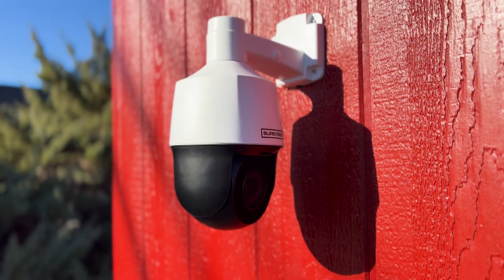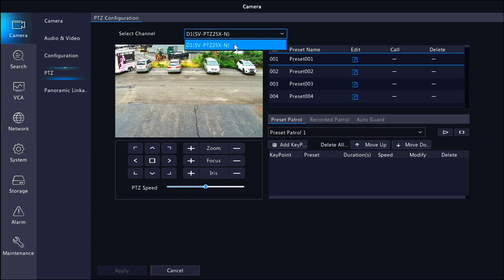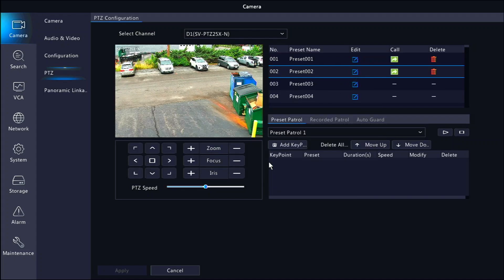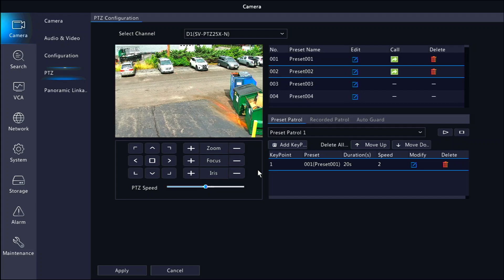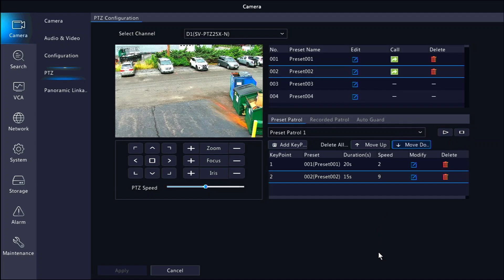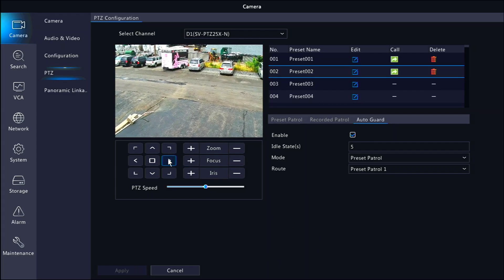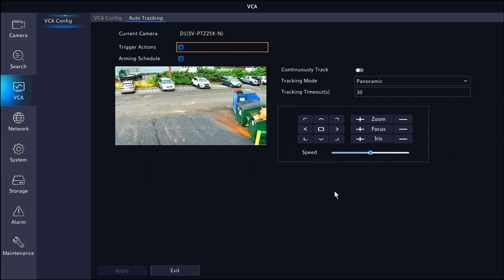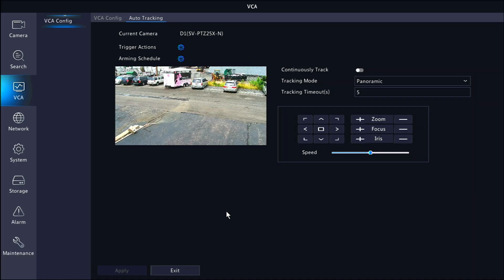SureVision Pan Tilt Zoom Cameras - Configuration and Set Up | Auto-tracking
Want to get the most out of your SureVision PTZ cameras? This video will teach you how to make your PTZ camera move automatically with preset patrols and auto-tracking.

0:00 Intro
0:12 Preset Patrols and Auto Guard
3:24 Auto-Tracking